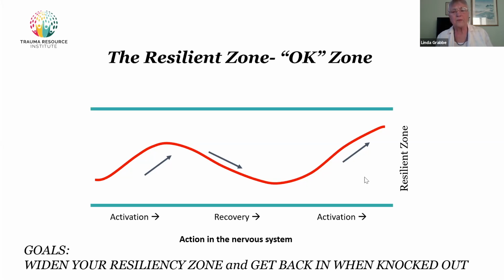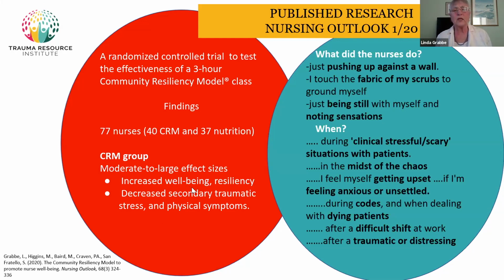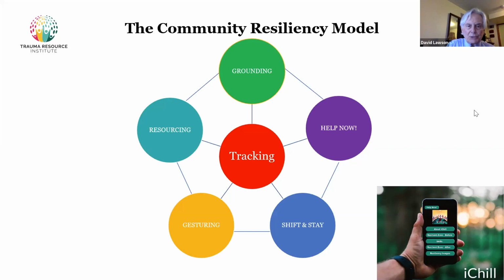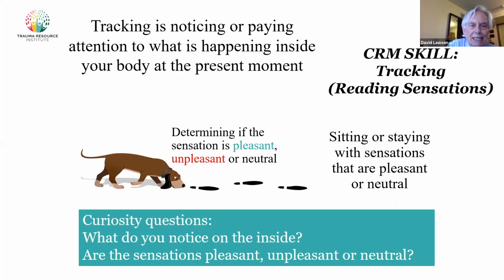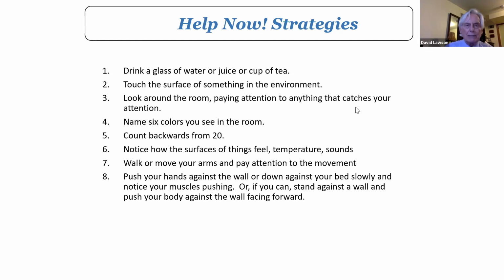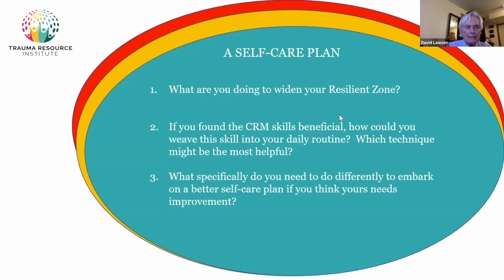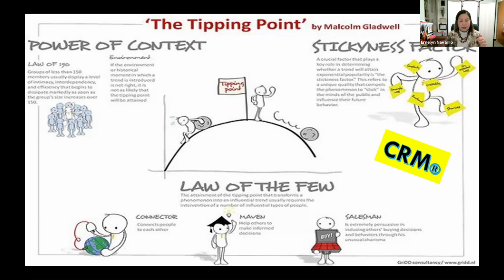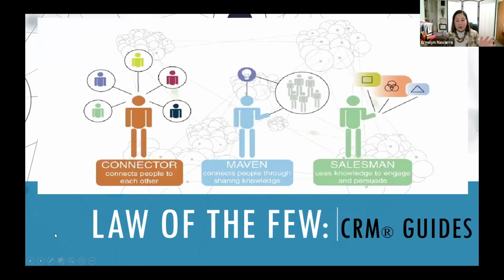Tools to mitigate work stress and prevent burnout—For healthcare providers during COVID and beyond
Dec 9, 2020 with Laurie Udesky.

Whether you work in a hospital, a safety net clinic, or in another health care setting, no health care provider working during the COVID-19 pandemic needs to read the flurry of news stories that highlight the extreme stress experienced by people in this line of work – you already know it firsthand.  This webinar will introduce health care providers to the Community Resiliency Model (CRM), an evidence-based method of managing traumatic stress, preventing burnout and building resiliency.

This one-hour ACEs Connection webinar, cosponsored by the Center for Care Innovations, will answer these questions:

What is the Community Resiliency Model?
What is the science behind CRM?
How can CRM be used in the course of a fast-paced day?
How can CRM transform the work environment for health care providers?

Linda Grabbe, Ph.D. is a clinical assistant professor at Emory University School of Nursing, and a board-certified Family Nurse Practitioner and Psychiatric/Mental Health Nurse Practitioner. Her clinical expertise is in primary care and mental health care for homeless or incarcerated women and youth, and in providing Community Resiliency Model (CRM)® and Dialectical Behavioral Therapy skills training in group settings. She will explain what CRM is and the evidence-based research behind it.

Grabbe is interested in trauma- and resiliency-informed care, the neurobiology of trauma and resilience, and the social determinants of mental health. Her recent research on a brief CRM intervention demonstrated improved mood in women undergoing substance abuse treatment, and improved well-being, resiliency, somatic symptoms, and secondary traumatic stress in nurses and frontline care providers.

David H. Lawson, M.D. is a board-certified medical oncologist who specializes in the treatment of patients with melanoma or other cutaneous malignancies. He is also a certified CRM trainer. Dr. Lawson will provide examples of CRM tools that health care providers can use during a high-intensity, fast-paced day.

Dr. Lawson's practice is located at Winship Cancer Institute of Emory University in Atlanta. He is a member of the Eastern Cooperative Oncology Group Melanoma Committee, the American Society of Biological Therapy, the American Society for Clinical Oncology and the American Association for Cancer Research.

Ernelyn J. Navarro,  LCSW, D.M. is the manager of community programs and services at St. Mary’s Health Center in Apple Valley, California. She is also a certified Community Resiliency Model teacher. She will talk about her step-by-step approach to implementing CRM organizationally in a clinical setting.

As a social worker Navarro is passionate about empowering and helping people and communities. As a leader, she coaches and mentors other leaders and staff to create and fulfill their meaningful legacies. She is an adjunct professor at the University of Southern California’s Master of Social Work and Doctor of Social Work programs. In her private practice, she provides leadership coaching and professional training for hospitals, non-profit organizations, and currently supports a national organization, Leadership Education for Asian Pacific, as a contracted executive coach. She also consults and provides training for several non-profit organizations.

Laurie Udesky is a staff reporter at ACEs Connection and the community manager for ACEs in Pediatrics on ACEs Connection. She will serve as moderator for the webinar. Prior to working at ACEs Connection, she was a reporter whose investigative health and public policy reporting earned several national and regional awards, including the Investigative Reporters & Editors award, the Sidney Hillman award, the Association of Health Care Journalists award, and the Exceptional Merit Media Award (EMMA) from Radcliffe College.